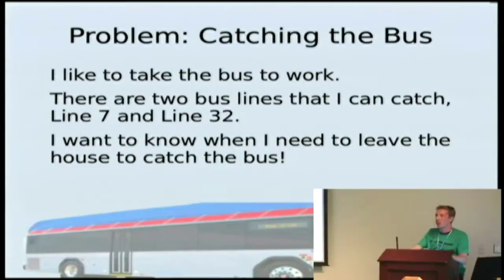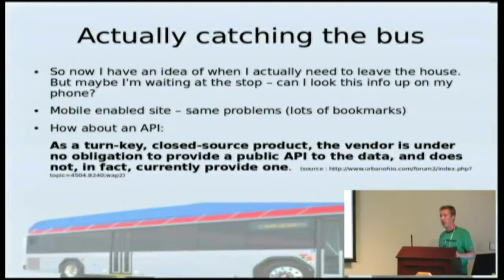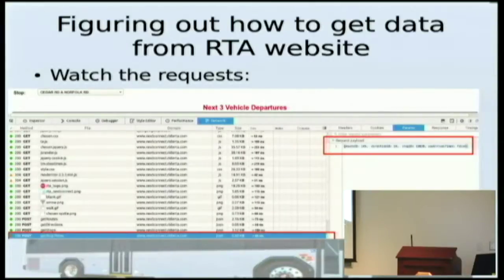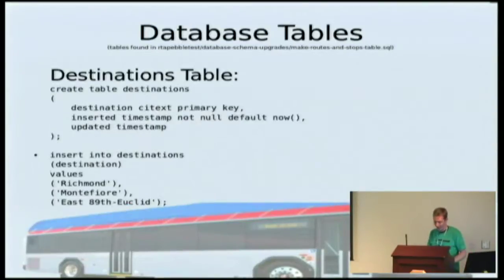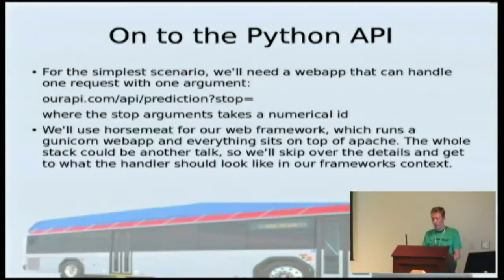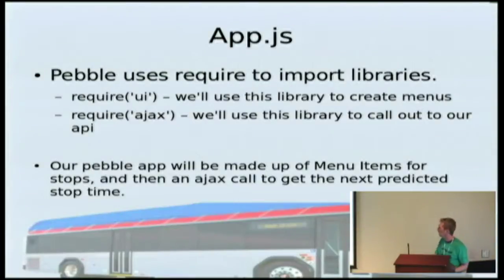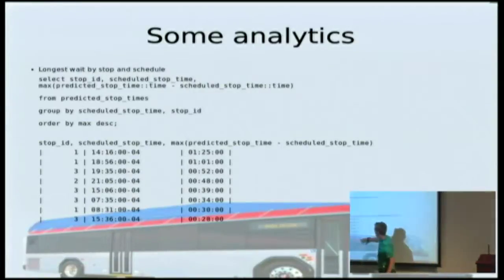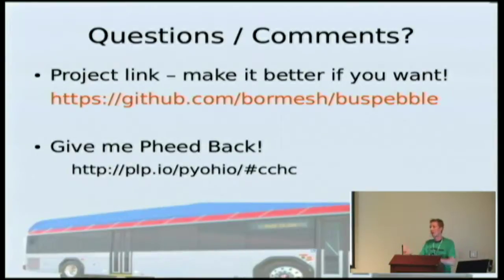Catching the bus on time -- Using Python, a Pebble Watch and (kind of) Open Data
Robert Heinen
Taking the bus used to be hard. You'd have to find a timetable, map out your route, and then cross your fingers that the bus actually showed up on time! Modern transit systems have equipped their fleet with GPS devices which provide near real-time location information. Using open data systems, a Python webapp, and a Pebble watch, let's build a bus time tracker that would make Dick Tracy envious!